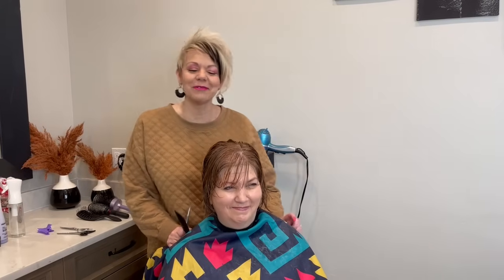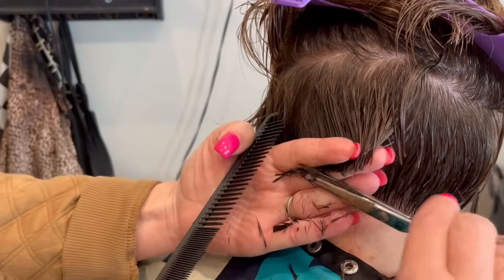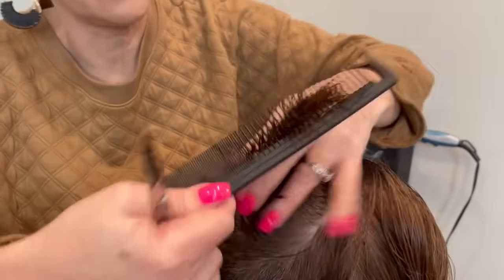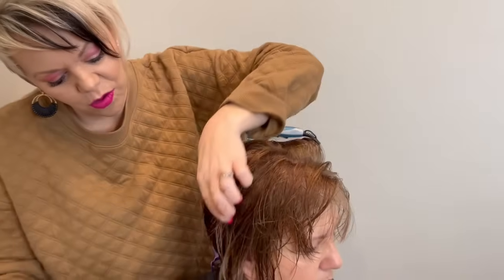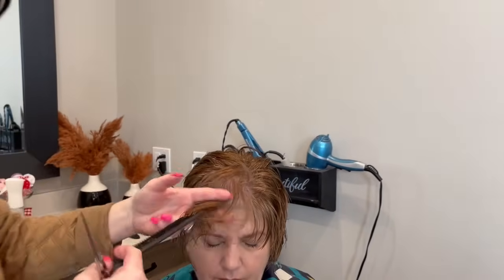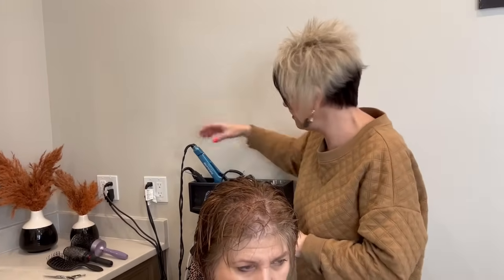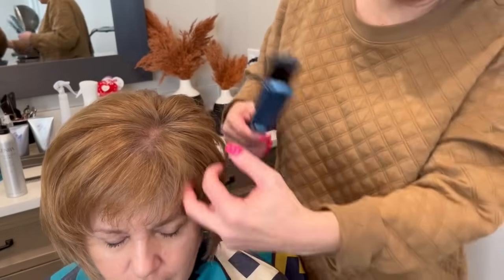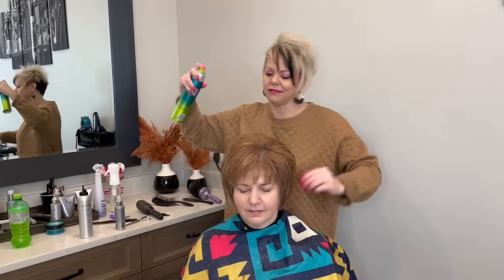Stacked Bob Haircut Ideas for Women Over 50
Learn to cut a stacked bob hairstyle for women over 50 from start to finish. Watch as a professional stylist sections, cuts, layers, and styles Linda's hair into a cute, easy to manage look.

Looking for a stylish and flattering haircut for women over 50? Check out these stacked bob haircut ideas that will give you a fresh and youthful look!

A stacked bob is a versatile and low-maintenance hairstyle that works for all ages, but it's especially popular for women over 50. In this video, we'll show you some different variations of the stacked bob cut and give you some tips on how to style and maintain it. Whether you have thick or thin hair, a stacked bob is a great option for a chic and modern look.

00:00 Introduction
00:43 Cutting Hair
02:14 Stacking Bob
06:12 Layering Hair
09:11 Blending Sides
12:24 Relationships
16:58 Texturizing
18:34 Styling Hair
26:33 Final Look